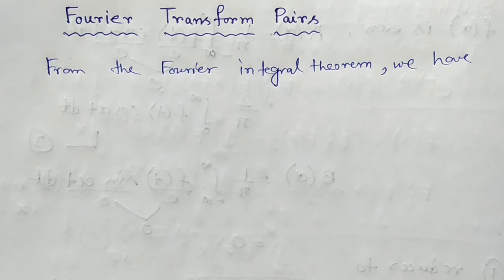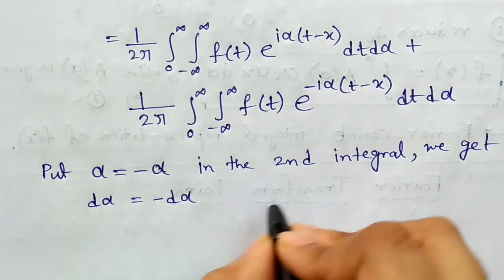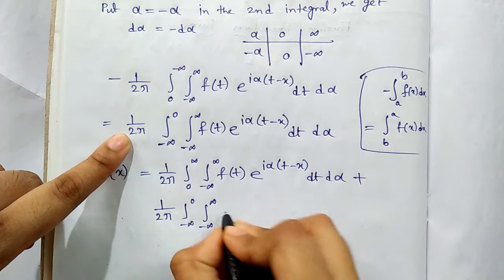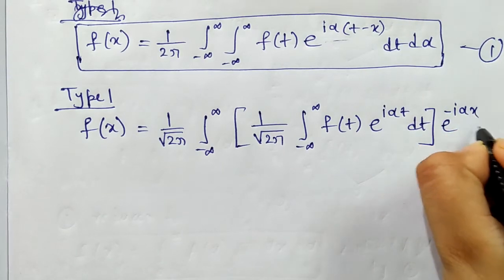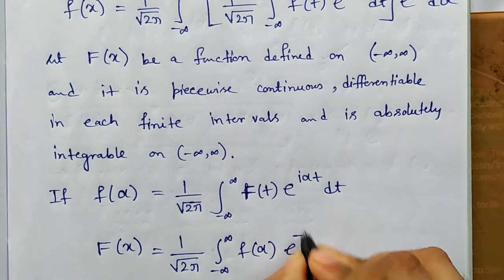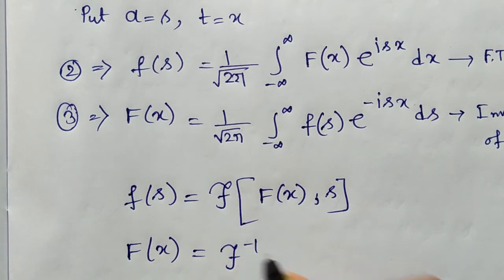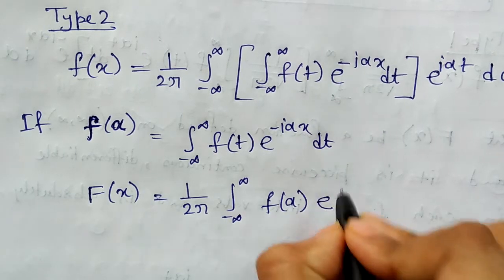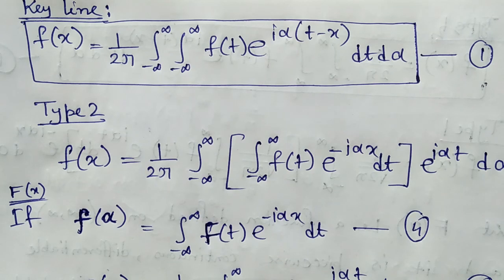Constitution of Fourier Transform Formulae